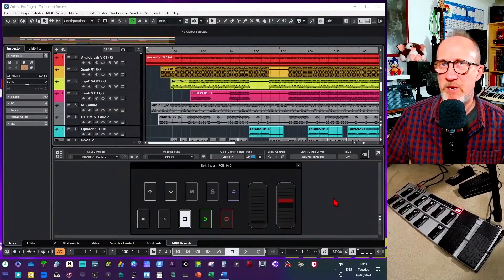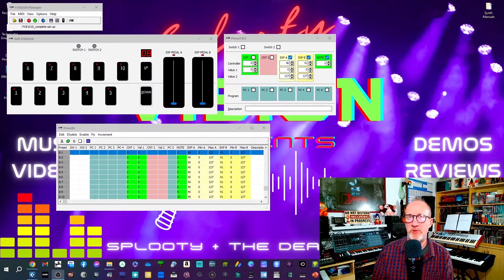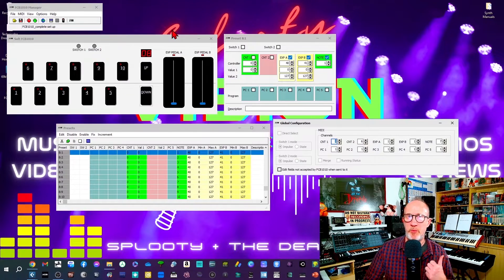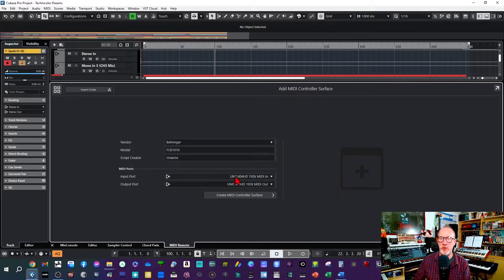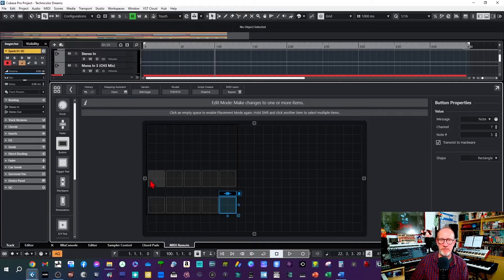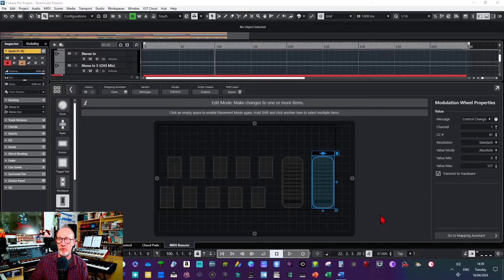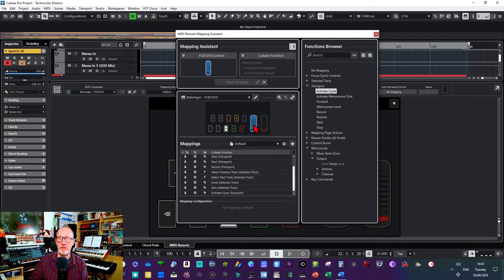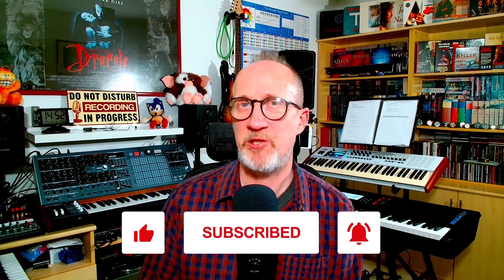CUBASE MIDI Remote Manager + FCB1010 !!!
How to use the MIDI remote manager in Cubase 12/13, using the FCB1010 MIDI Foot controller as an example.

CONTENT
00:00 Intro
00:23 Example Overview
01:39 Prepping the FCB1010
04:15 The MIDI Remote Manager
10:14 Outro

Also, here are the links to my series of videos on FCB1010 programming:

CHECK OUT my original music on Spotify, Apple, Amazon etc and also links to all my other social media @